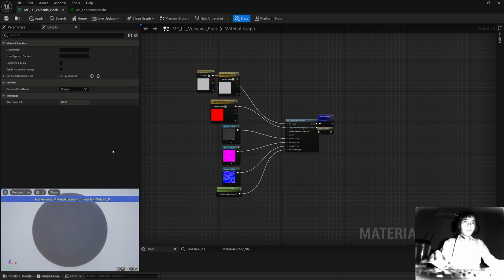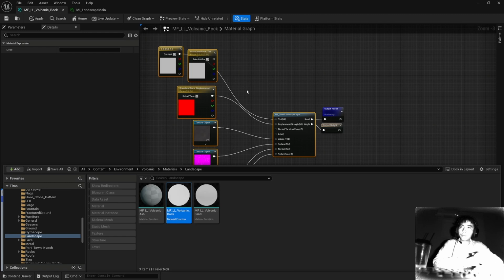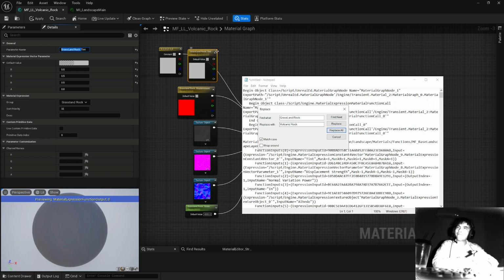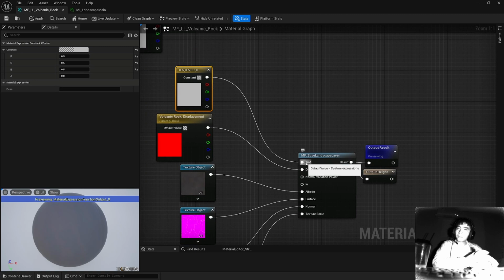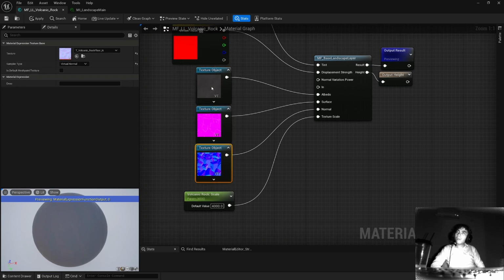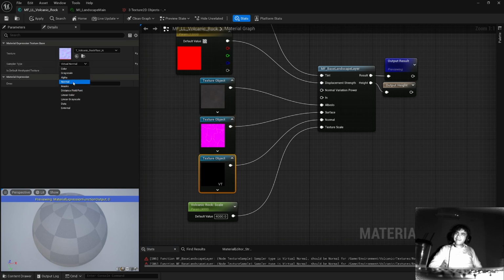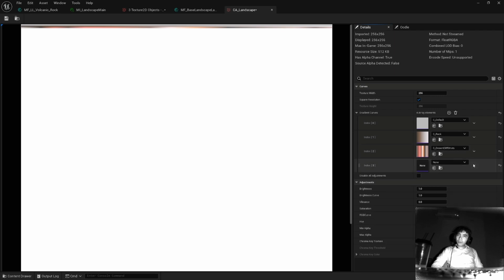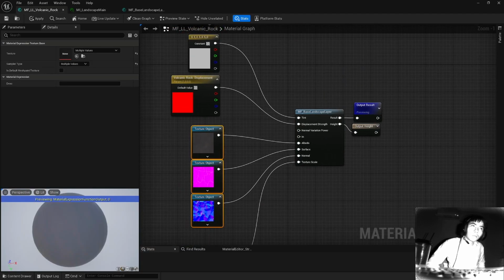Adding Landscape Layer Functions - Part 3